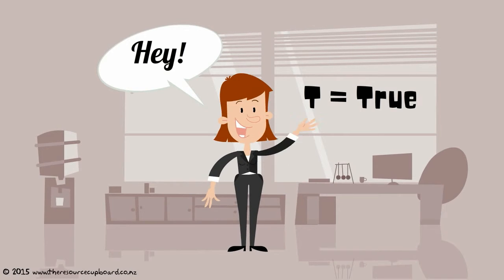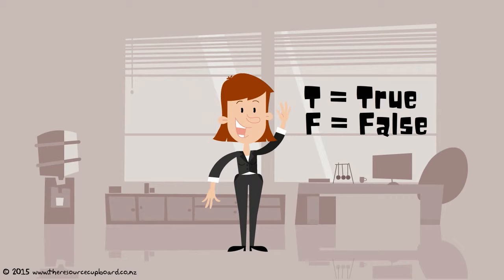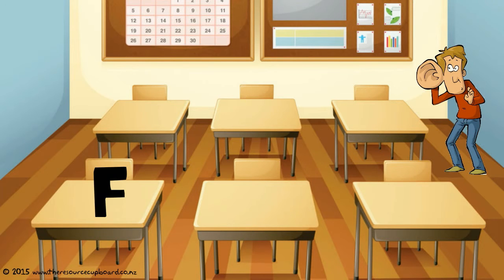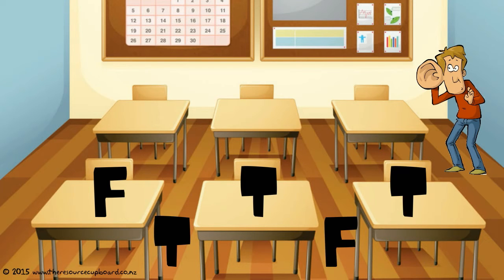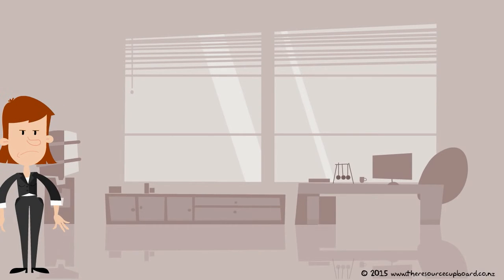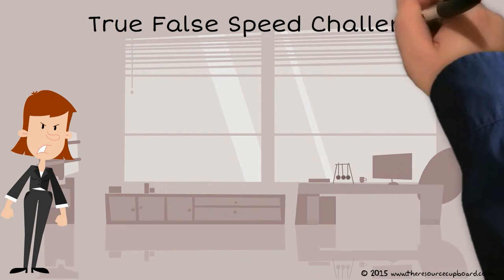School Journal Level 3 August 2015 True False Challenge: Spirit of the Bird